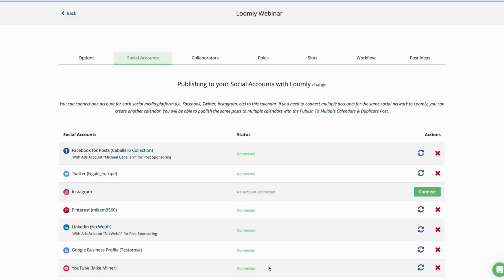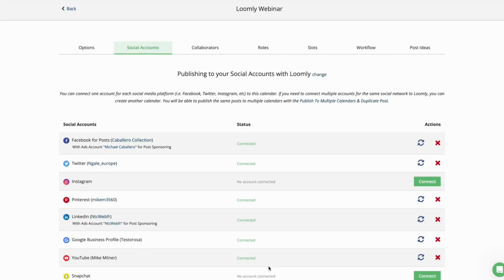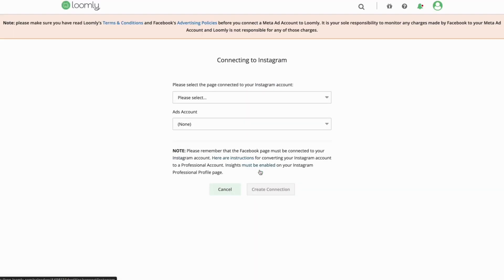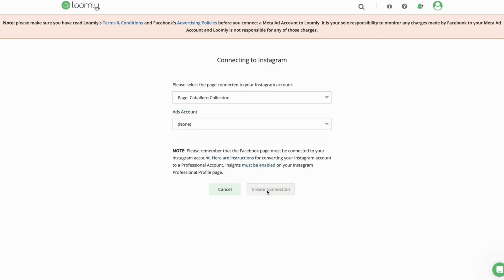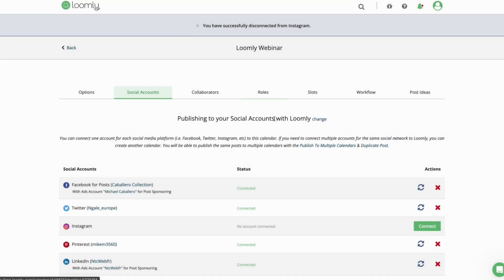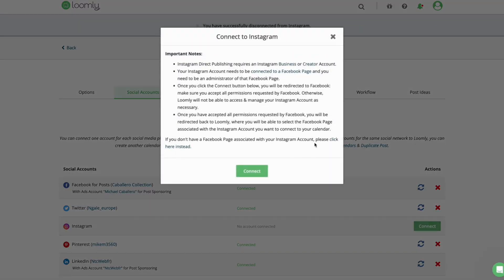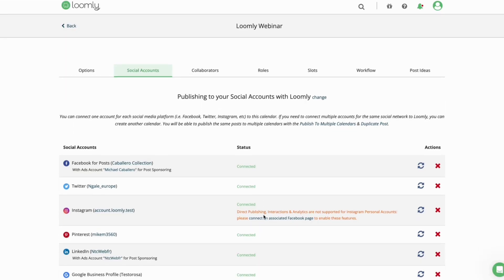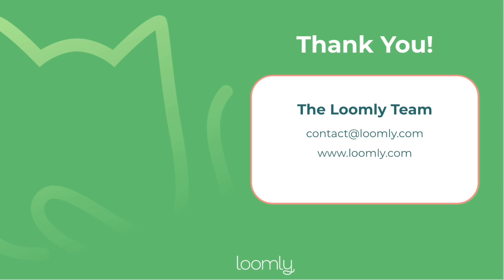Connecting Instagram to Loomly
Want to publish posts, stories, Reels, and more on Instagram? Watch this video to learn how to connect Instagram to Loomly and directly schedule your content in advance.

For more information about linking Instagram with Loomly, check out this FAQ